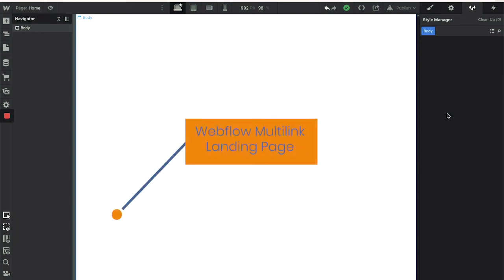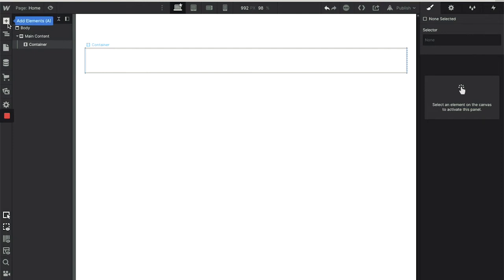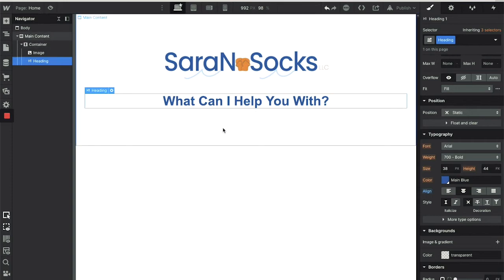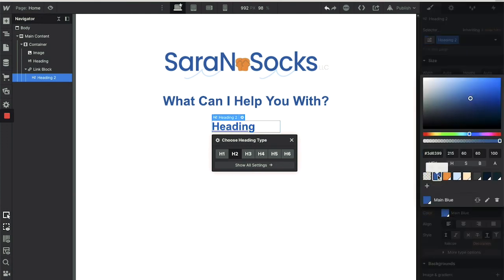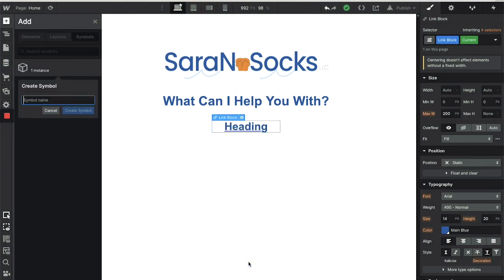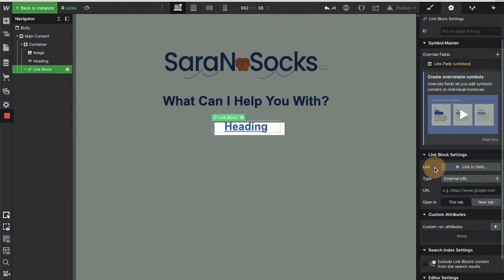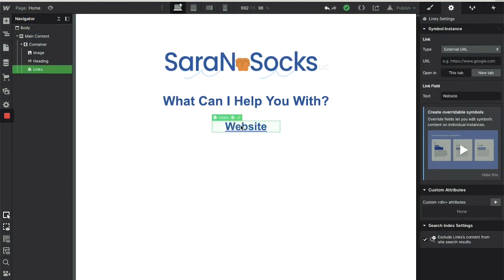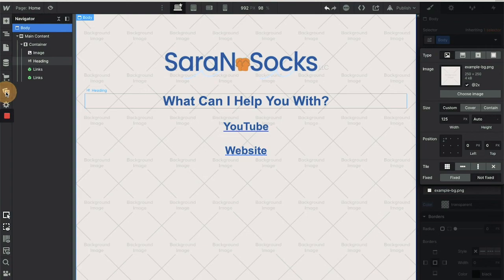DIY Webflow Tips: How to Create a Multilink Landing Page in Webflow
A quick Webflow tutorial on how to create and use symbols with override fields to build a quick multilink landing page for use on social media accounts.